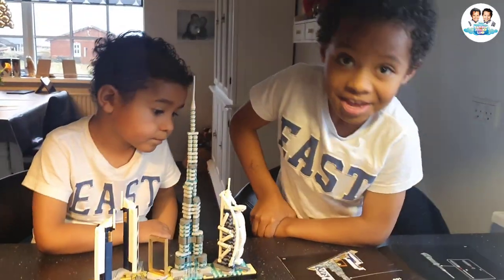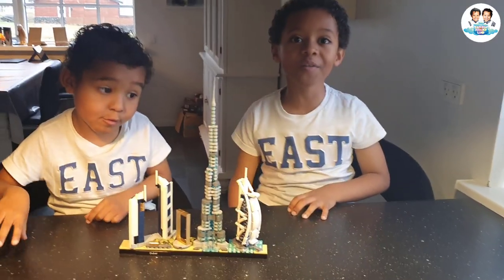LEGO Dubai United Arab Emirates 21052 || Jayden and Jeremy Lind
Jayden and Jeremy were delighted to build this iconic landmark that forms the Dubai Skyline, using Lego pieces. It consists of The Dubai Fountain, Burj Khalifa, Burj Al Arab, Jumeirah Emirates Towers Hotel and Dubai Frame.
 Its usually meant for 16+.
740 pieces